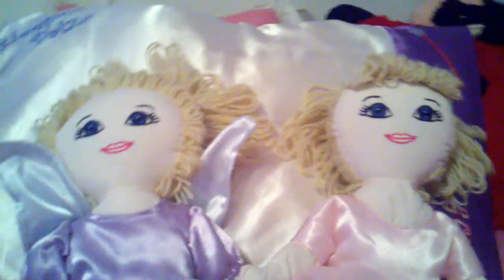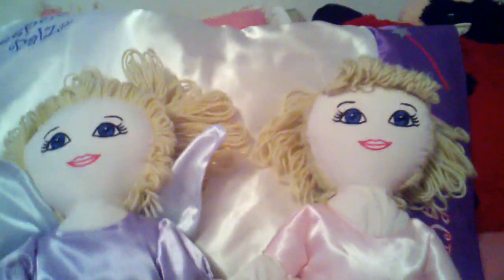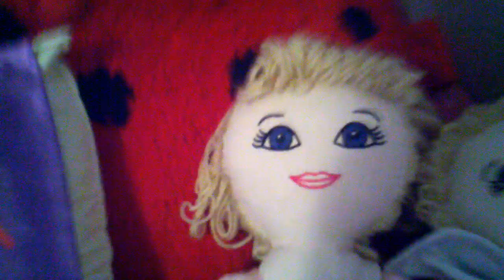Sleepover Palz Review by Abby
I review Fiona Fairy and Brianna Ballerina